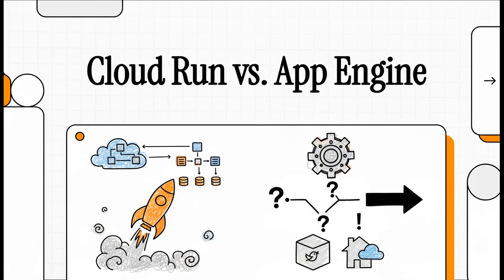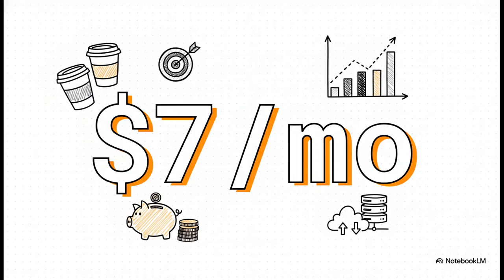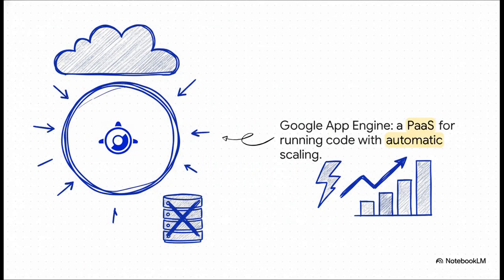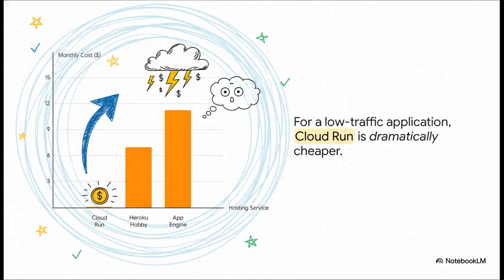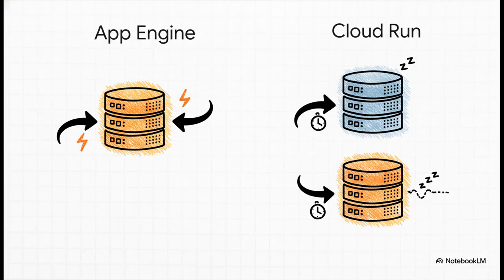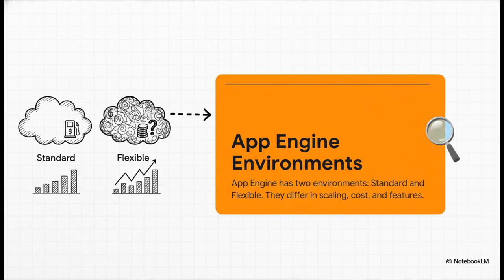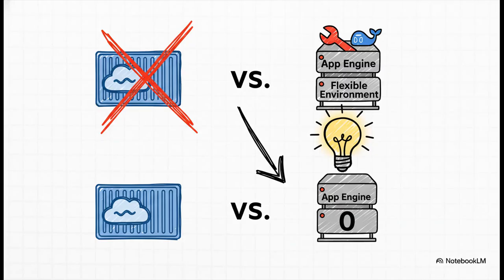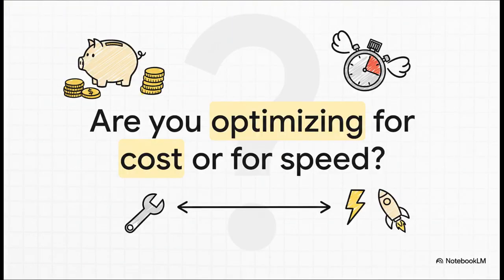Google App Engine: Serverless Architecture, Scaling, and Use Cases | Uplatz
Google App Engine is one of the earliest and most mature serverless platforms, designed to let developers build and run applications without managing infrastructure. By abstracting away servers, scaling, and patching, App Engine enables teams to focus on application logic while benefiting from Google Cloud’s global reliability and security. In this video, we explore Google App Engine and its role in modern serverless cloud architecture.

This Uplatz Explainer video breaks down how Google App Engine works, including its runtime environments, request-driven scaling model, and built-in services. You’ll learn the difference between Standard and Flexible environments, how App Engine handles autoscaling, traffic management, and application isolation, and when it is the right choice compared to Cloud Run or Cloud Functions.

The video also examines serverless architectural patterns enabled by App Engine. We discuss how applications are designed for stateless execution, how background tasks and asynchronous processing are handled, and how App Engine integrates with managed services such as Cloud SQL, Firestore, Pub/Sub, and Cloud Storage.

In addition, we cover performance, cost, and operational considerations, including scaling behavior, cold starts, instance classes, and monitoring. The video explains how App Engine fits into broader serverless strategies and how organizations balance simplicity, control, and flexibility when choosing serverless platforms on Google Cloud.

This video is ideal for cloud engineers, backend developers, DevOps and platform teams, architects, and anyone looking to understand how Google App Engine supports serverless application development and how it compares within the modern Google Cloud ecosystem.